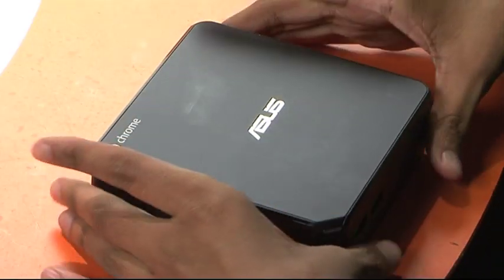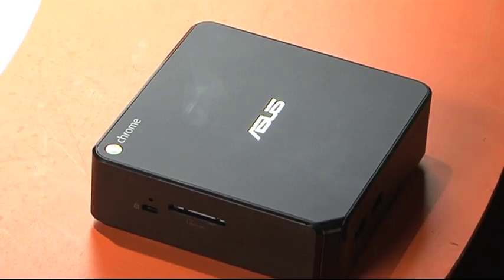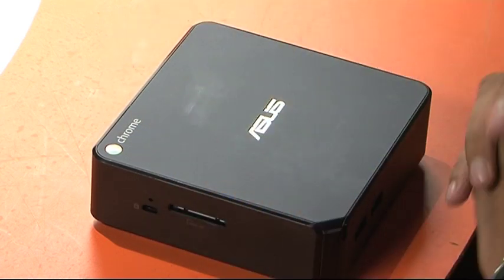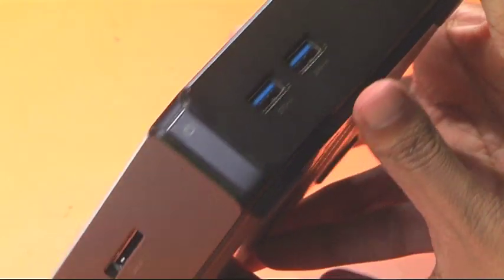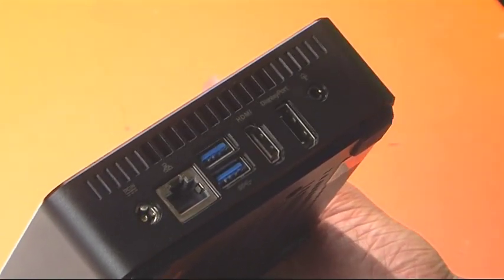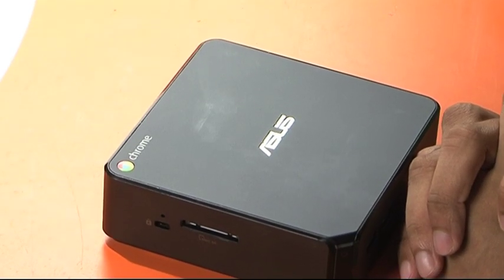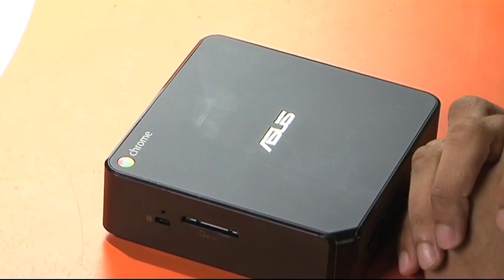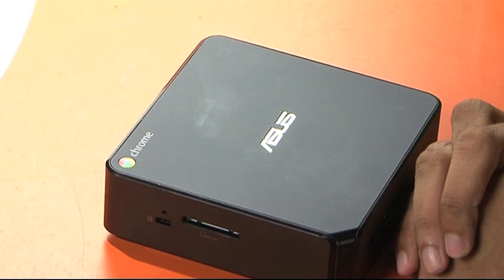Asus Chromebox review | Gizmo Guru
Mint's Vishal Mathur reviews Asus Chromebox